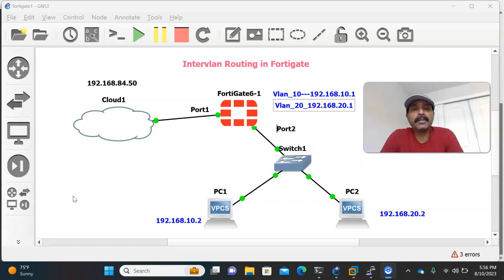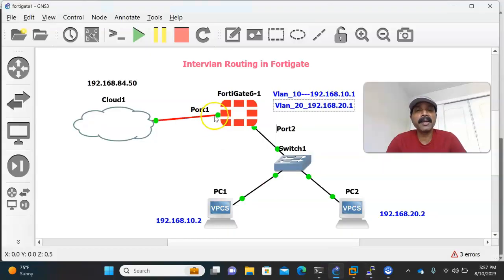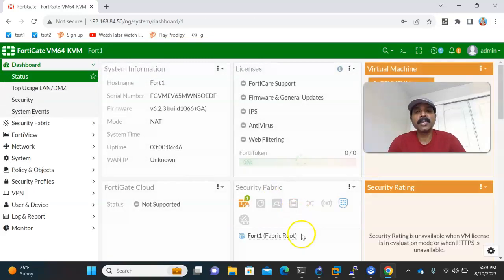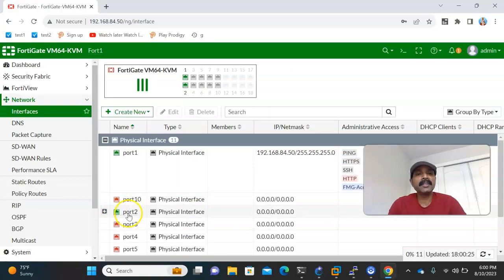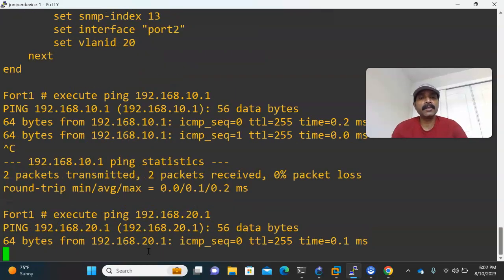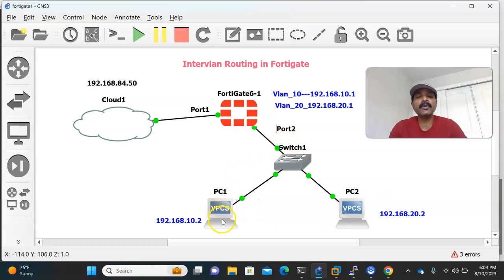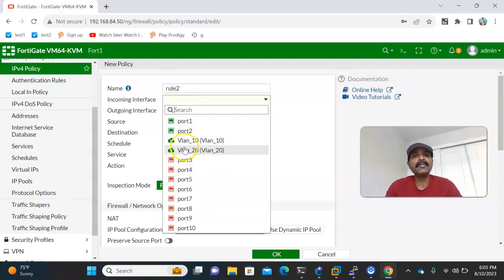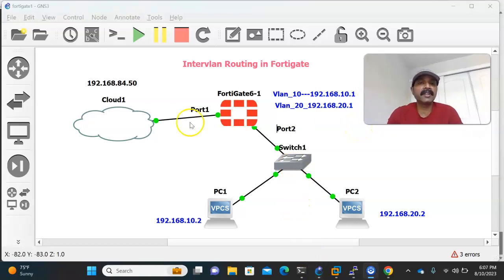Inter Vlan Routing Part1